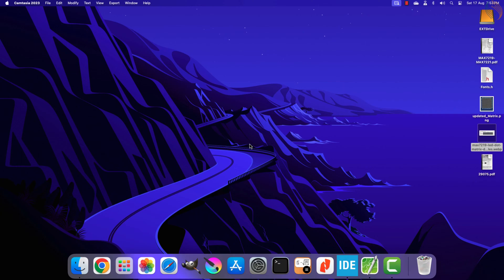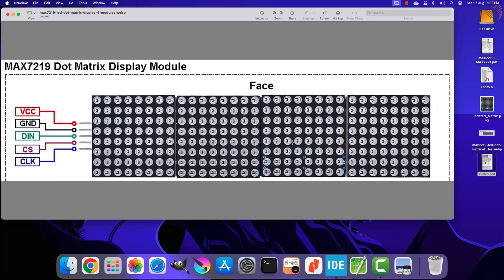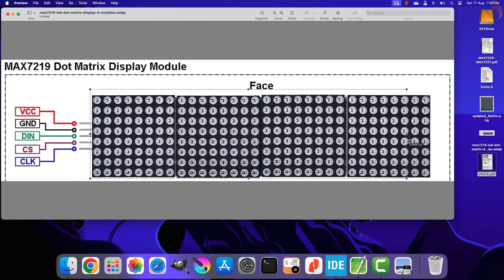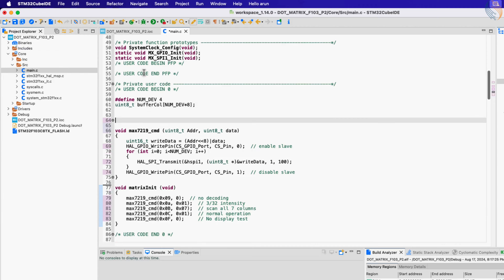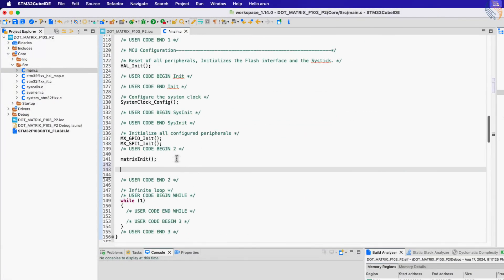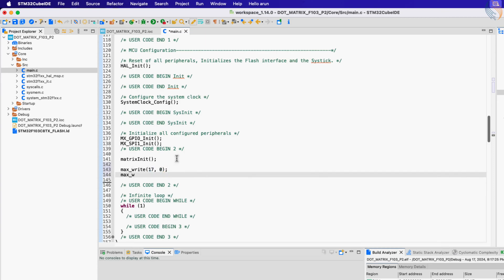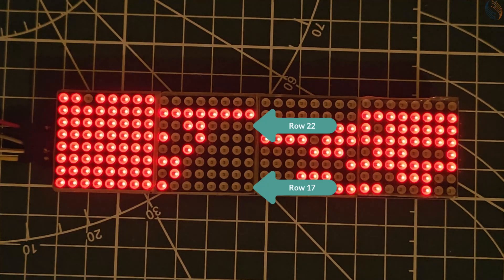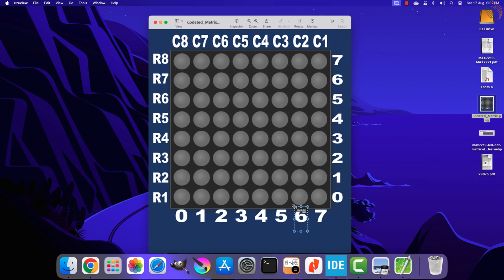How to Cascade Dot Matrix Display with STM32 || PART2